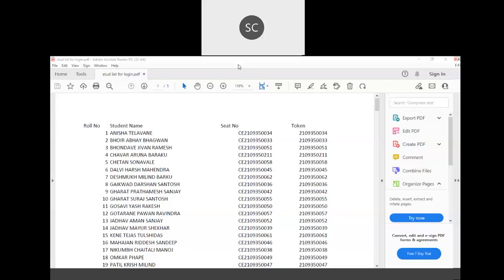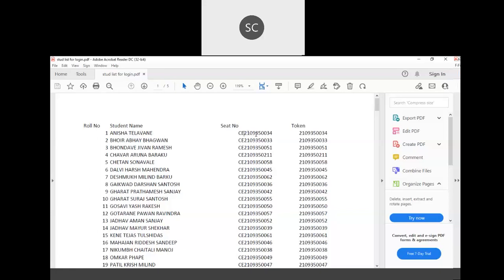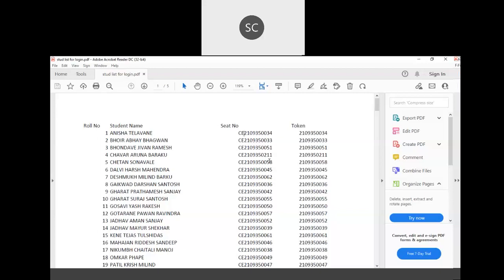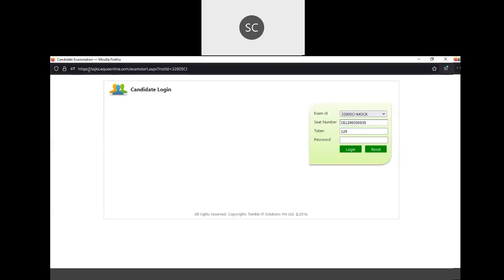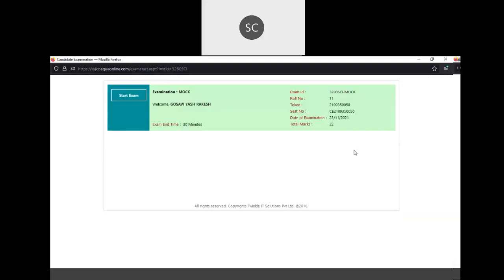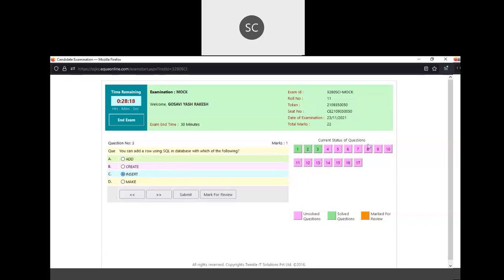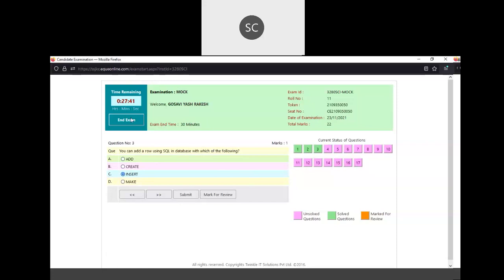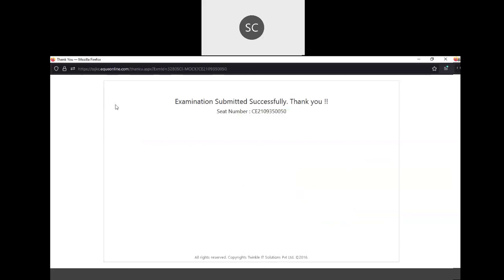Demo of " How to give Unit Test / class Test on Smart School MIS " - SSJP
Demo of  " How to give MSBTE Unit Test / class Test  on Smart School MIS " - SSJP

This video contains all the instruction needed to give UT.
This is only useful for the students of "Shivajirao  S. Jondhle Polytechnic,Asangaon".